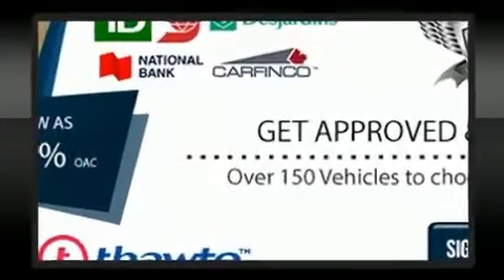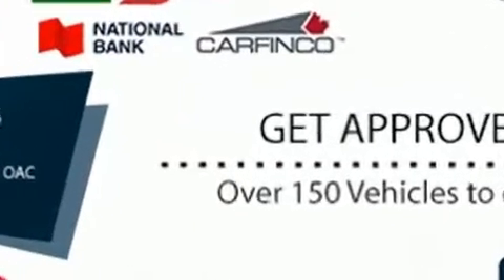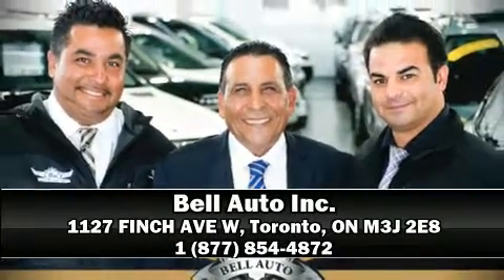2013 Ford Utility Police Interceptor in Toronto, ON M3J 2E8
A 3.7 liter V-6 engine pairs with a sophisticated 6 speed automatic transmission, and for added security, dynamic Stability Control supplements the drivetrain. This model accommodates 5 passengers comfortably, and provides features such as: 1-touch window functionality, a tachometer, front bucket seats, adjustable pedals, cruise control, an overhead console, and power windows. Audio features include a CD player with MP3 capability, steering wheel mounted audio controls, and 6 well positioned speakers. Passengers are protected by various safety and security features, including: dual front impact airbags, head curtain airbags, traction control, brake assist, and 4 wheel disc brakes with ABS. Sophisticated all wheel drive technology maintains a firm grip on the road. Our experienced sales staff is eager to share its knowledge and enthusiasm with you. We'd be happy to answer any questions that you may have. Come on in and take a test drive!